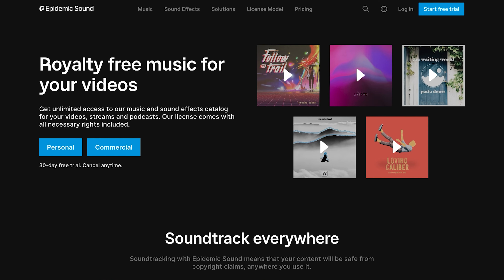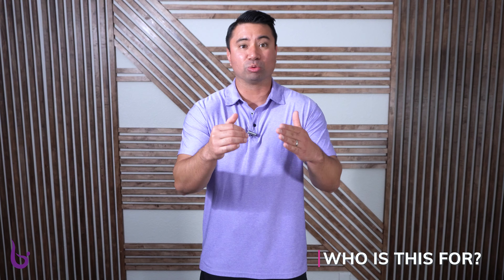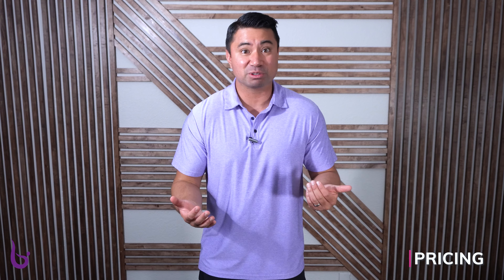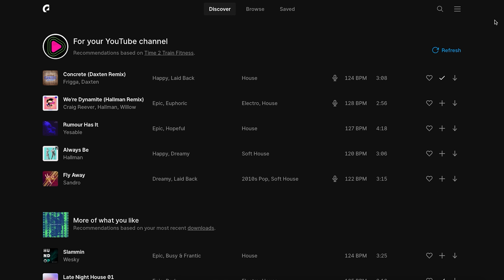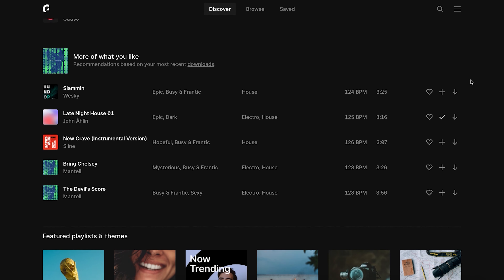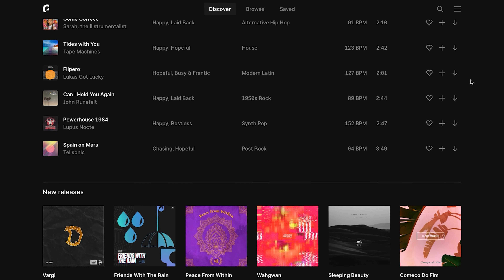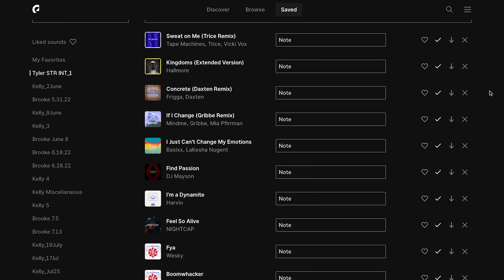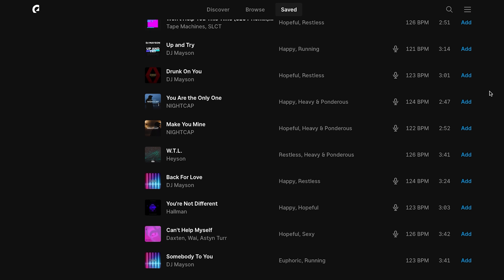Royalty Free Music for Health & Fitness Professionals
Royalty free music is a must for health, wellness & fitness professionals wanting to grow their content creation, podcasts, or online workout business. In recent years, royalty free music has been looked down upon because of its lack of mainstream sounding options but options like Epidemic Sound have started to break that negative stigma. Epidemic Sound is a royalty free music option that fitness professionals can easily set up and provides thousands of song options that help fitness instructors build classes that sound amazing.

In this review, Tyler Valencia shares why he believes Epidemic Sound should be every health, wellness, and fitness instructor's go-to when looking to get a music subscription. Having gone through this process with his company @TylerValenciaFitness, Tyler shares four benefits of using Epidemic Sound that can apply to any instructor. Probably the second biggest reason why fitness professionals should use Epidemic Sound is the price. Epidemic Sound offers different pricing depending on the size of your company and how many accounts you need.